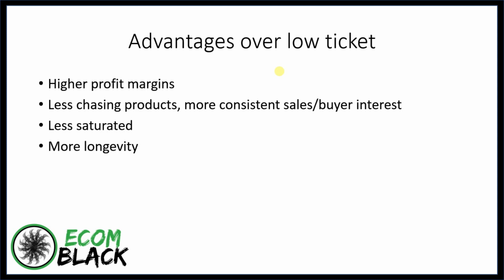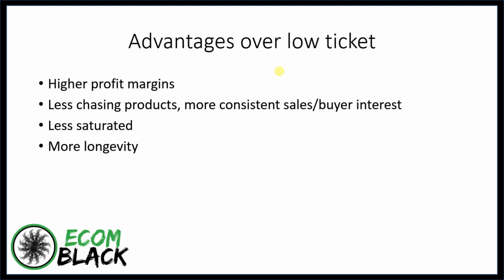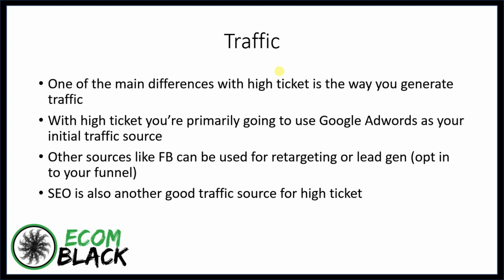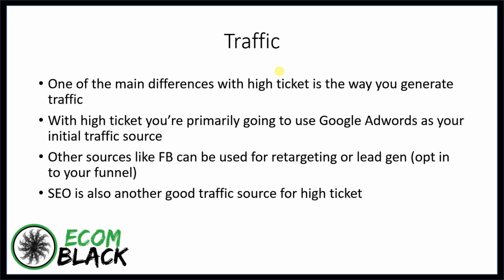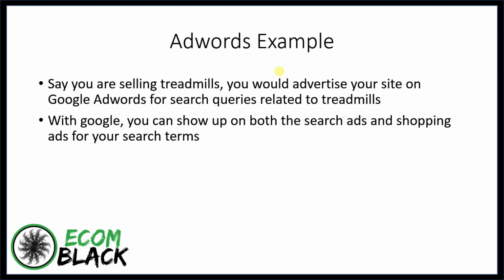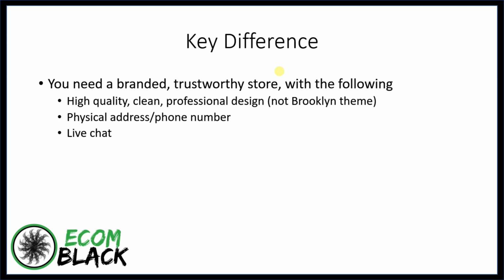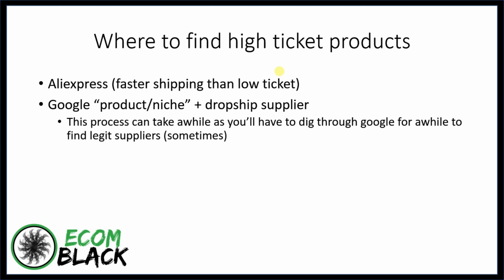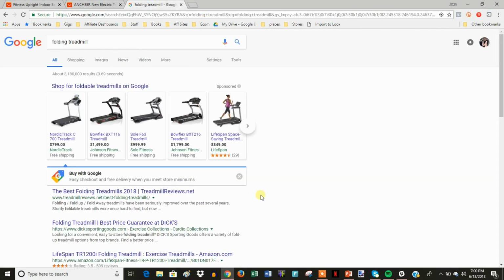How To Dropship High Ticket Products on Shopify ($1k+ Per Sale!)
In this video we get into high ticket dropshipping for shopify and how you can get started with this alternative method of dropshipping.